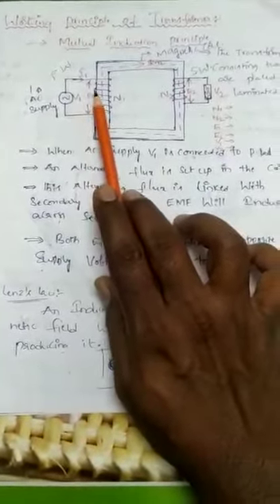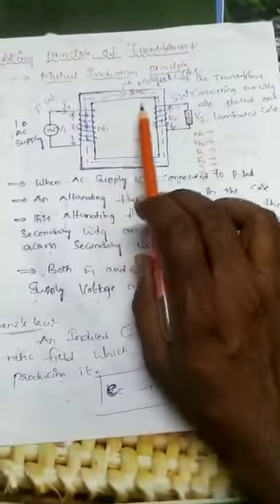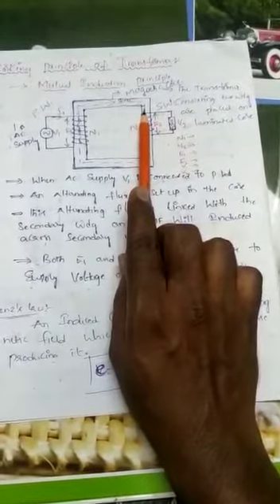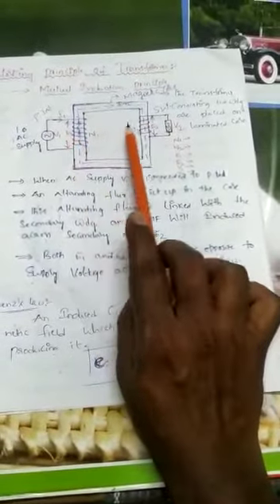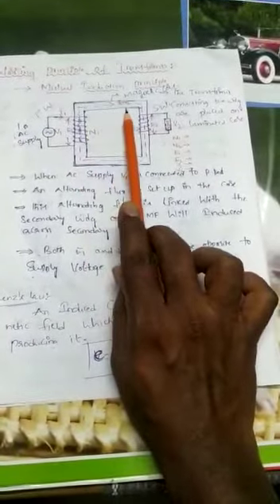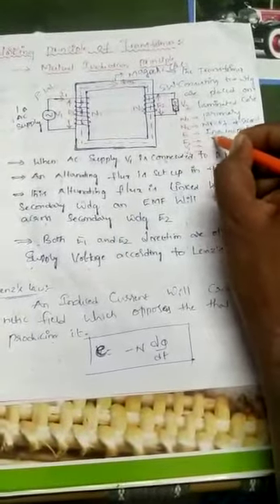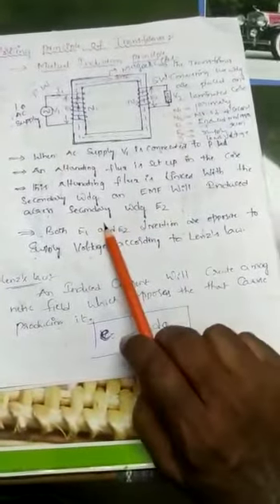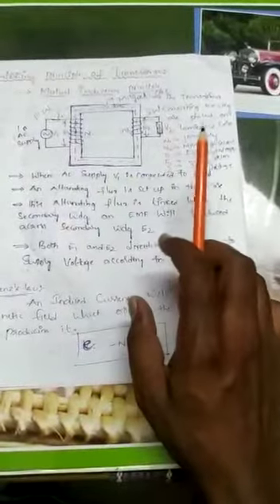Working principle of a tronsformar